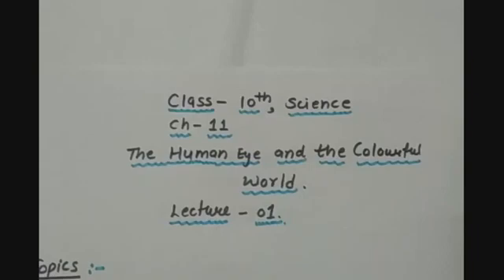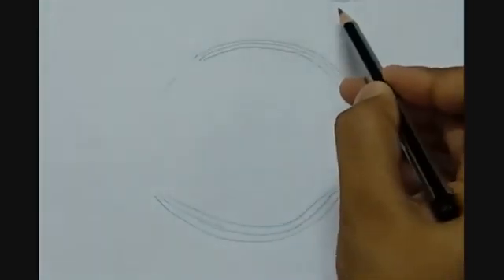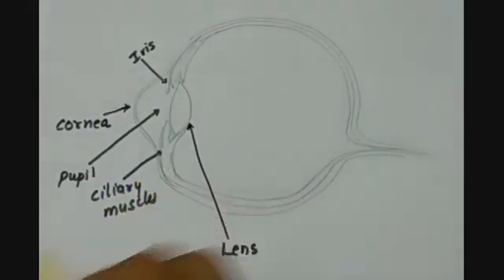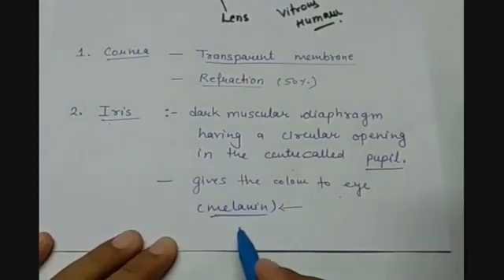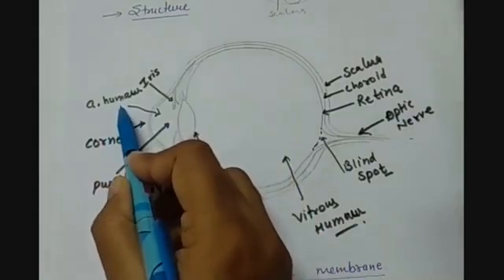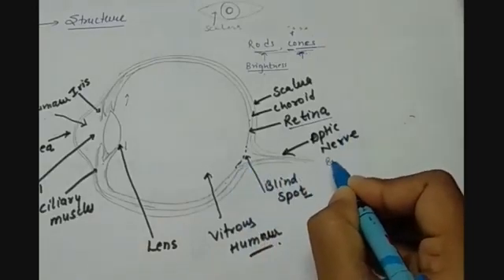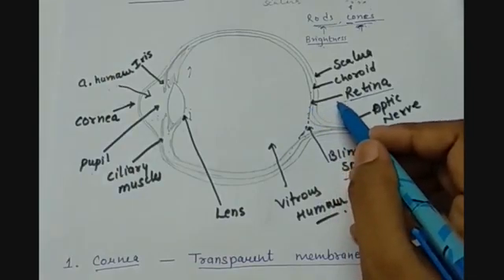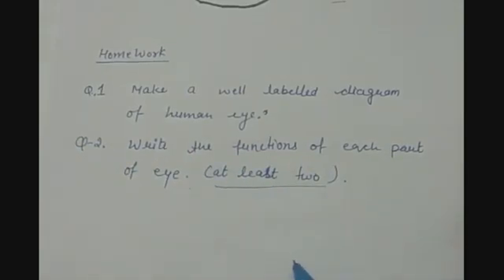Class -10th, Day - 90, Science, Chapter- 11 Human Eye and the Colourful World, Lecture - 01